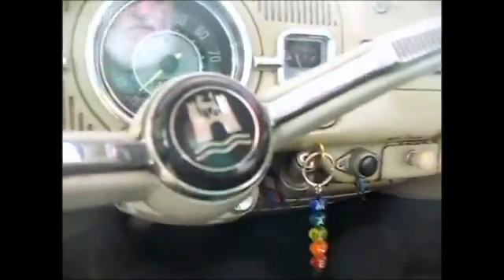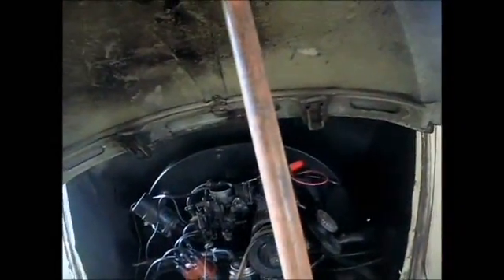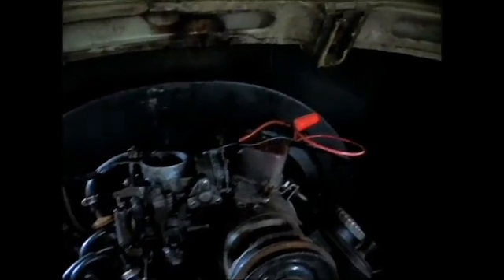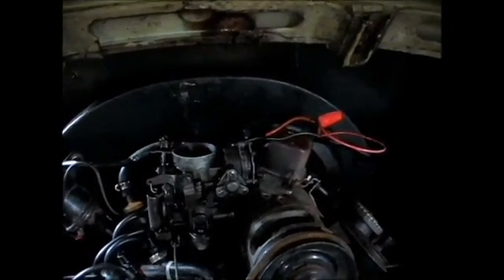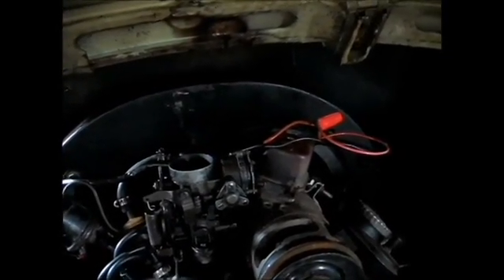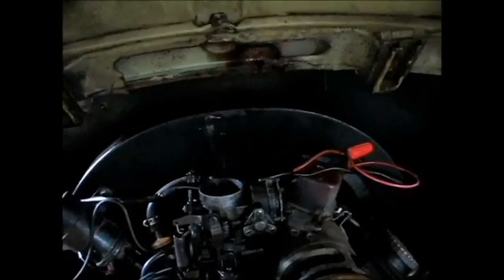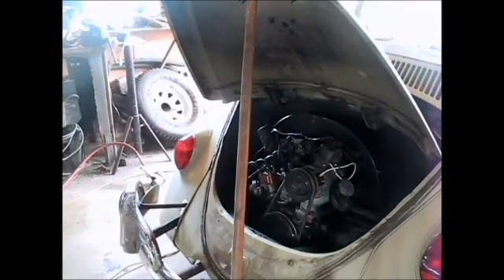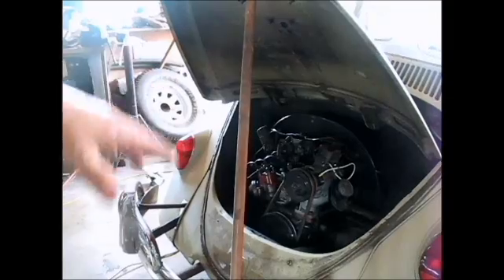12 Volt Conversion, '64 VW bug, voltage regulator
this is electrifying..